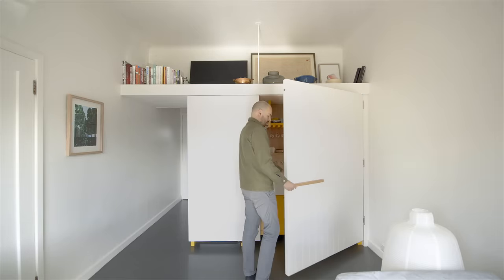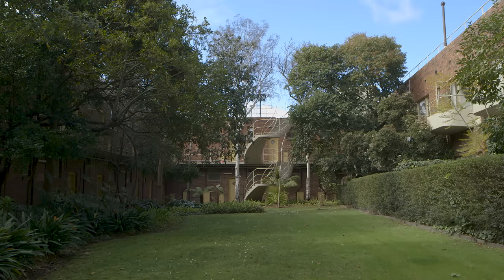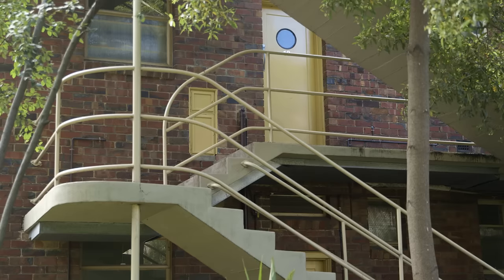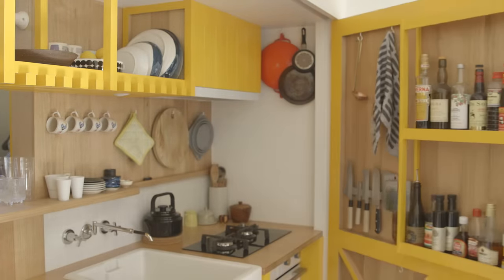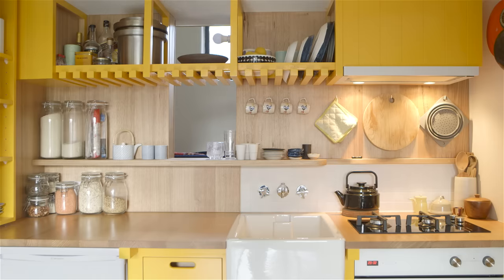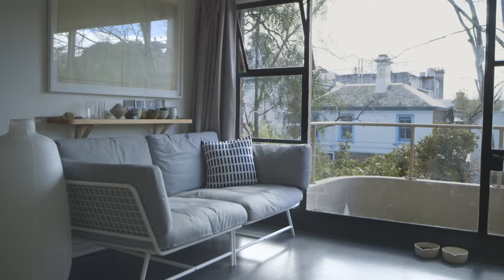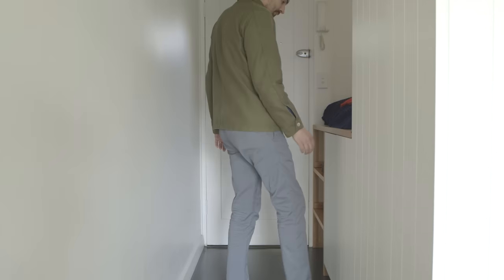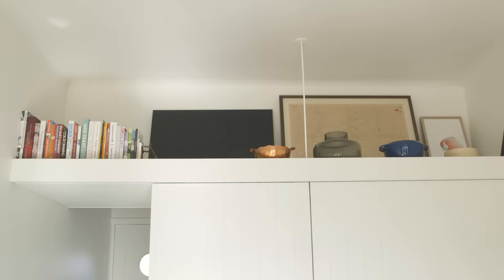NEVER TOO SMALL Melbourne Toolbox Micro Apartment - 24sqm/258sqft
Architect Nicholas Agius created a suite of different spaces in his 24sqm micro apartment by using a hybridised door and kitchen that folds like a toolbox yet complimenting the original design of the  famous Melbourne Art Deco building - Cairo Flats.

Director: Colin Chee
Producer: Luke Clark
Camera: Colin Chee, Luke Clark
Editor: Colin Chee